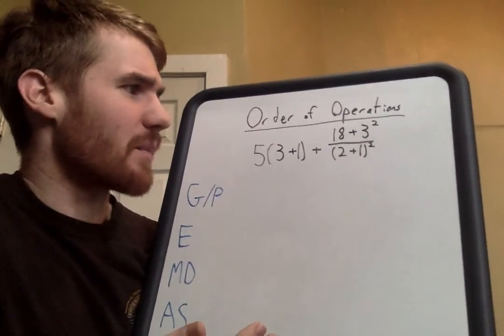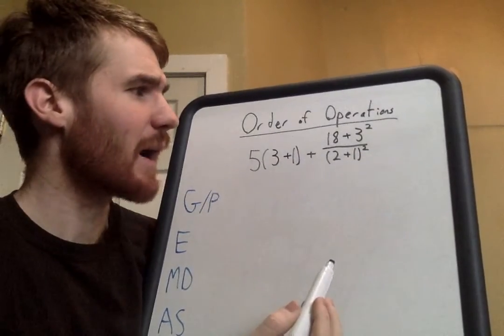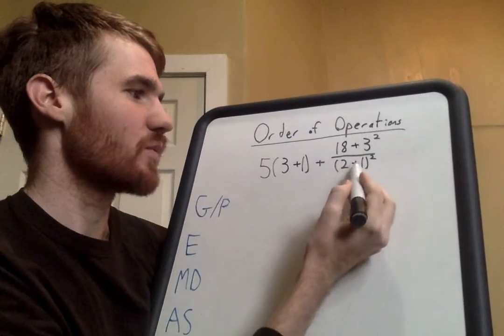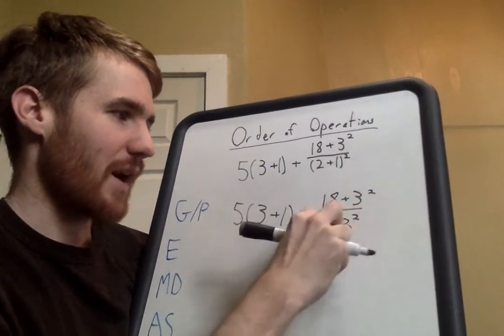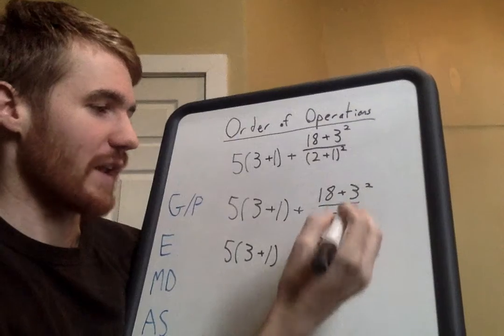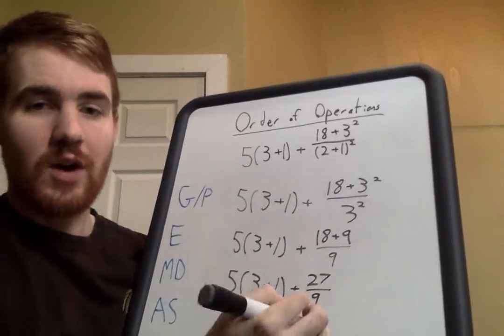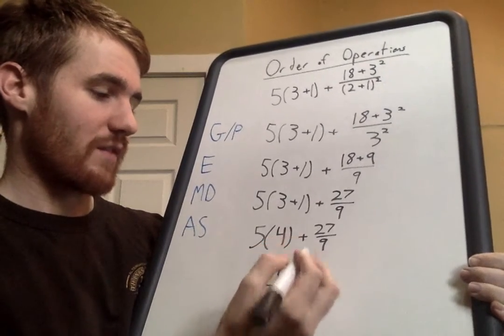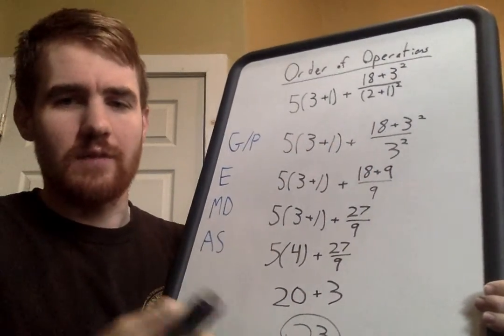Order of Operations - Challenge Problem